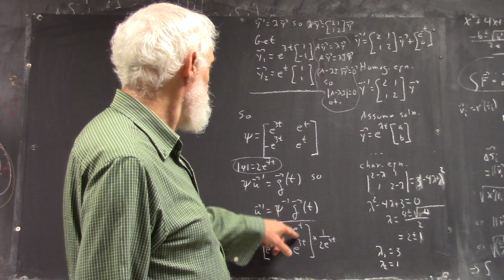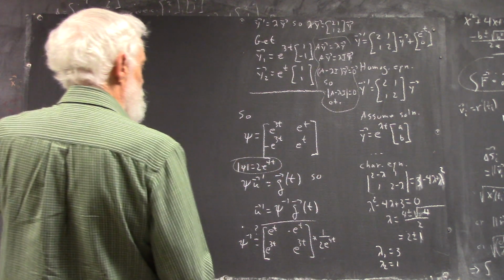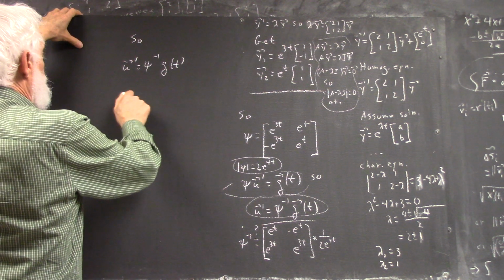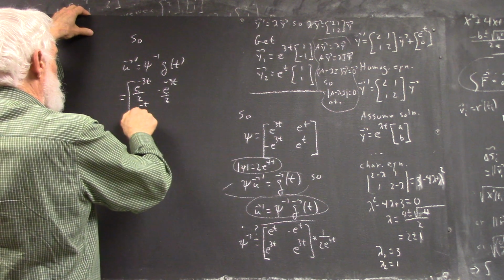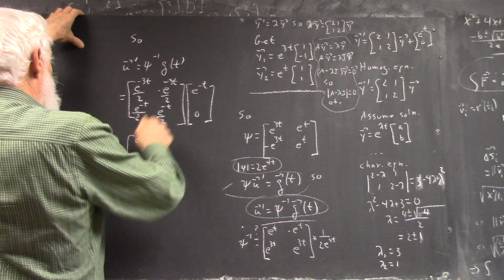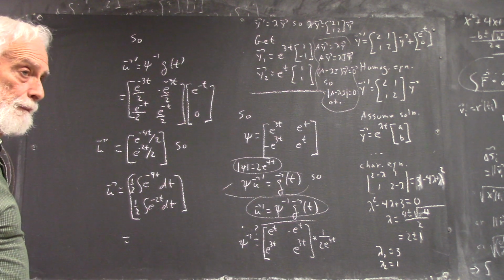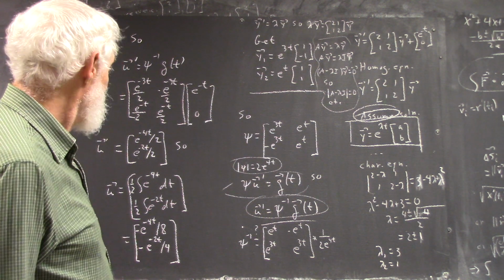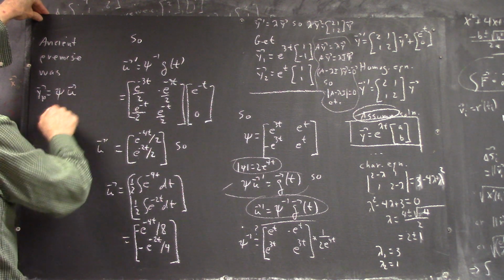dagdiff 4047 variation of parameters for a system error alert error goes back to characteristic eq